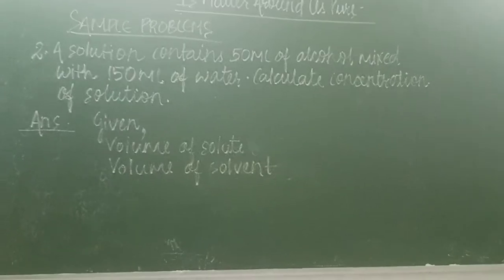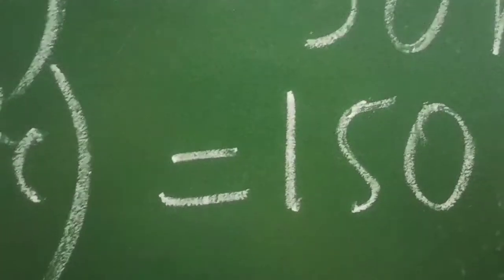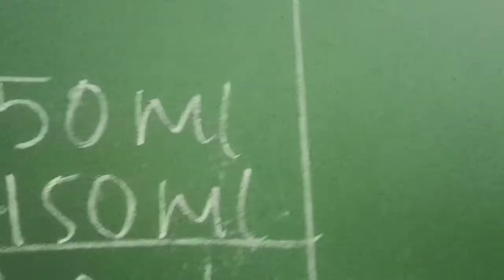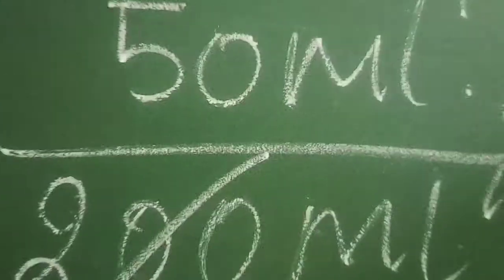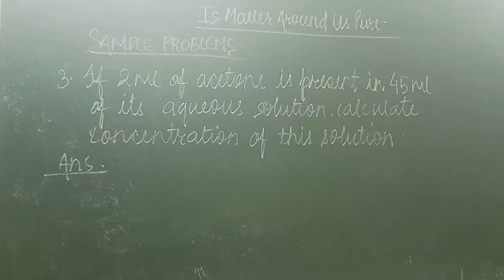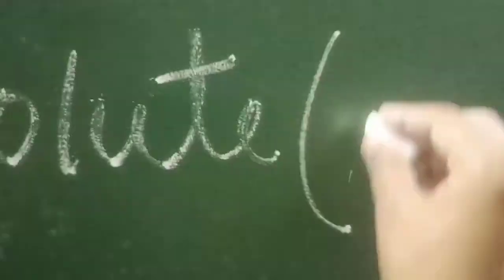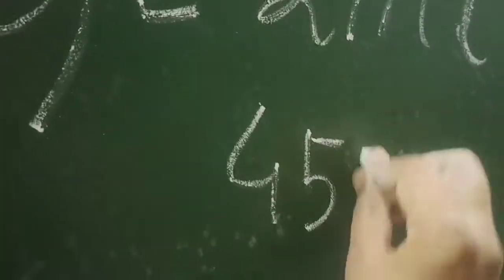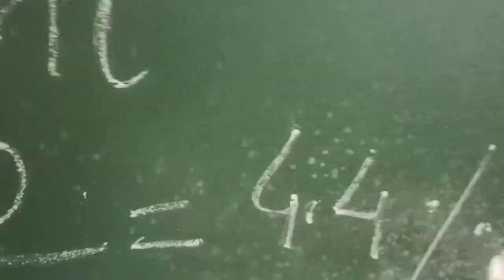Class 9 Chemistry by Puja shree